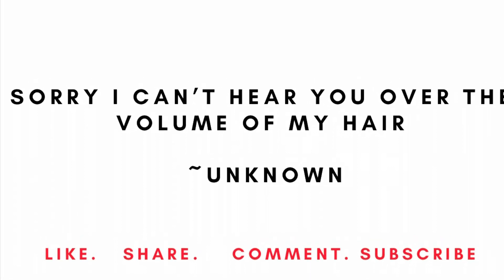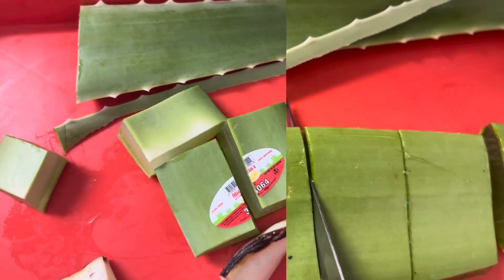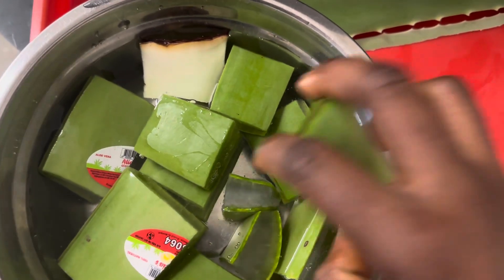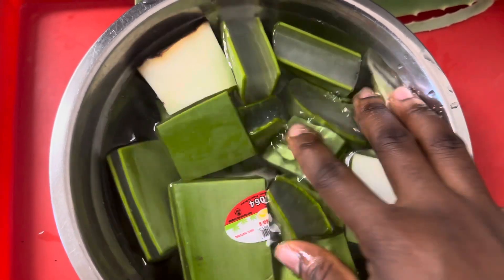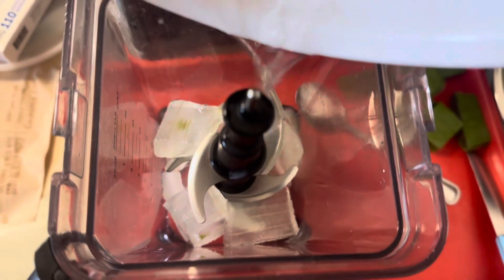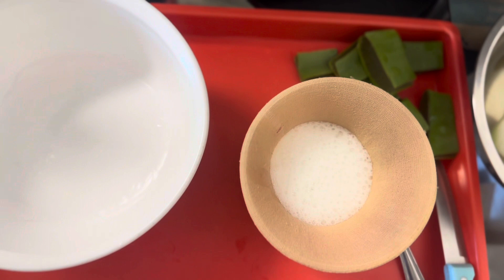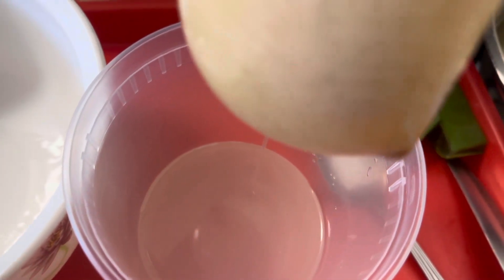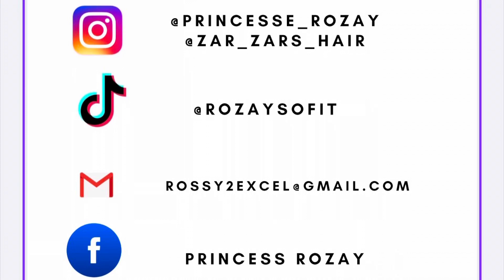ALOE VERA SCALP TREATMENT| HOW TO USE ALOE VERA FOR HAIR GROWTH| DAILY HAIR GROWTH REGIMEN| ALOE GEL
IN TODAY’S VIDEO WE WILL BE GOING OVER HOW TO MAKE AN ALOE VERA LEAVE IN CONDITIONER!

THINGS USED
~ ALOE VERA PLANT
~ BOWL
~ KNIFE
~ SPRAY BOTTLE
~ WIG NET/ STRAINER
~ BLENDER

BENEFITS OF ALOE VERA ON HAIR
- Natural detangler
- Reduces dandruff/ itchiness
- Natural shine
- Protects hair from UV rays
- Affordable
- Strengthens & repairs hair strands
- Promotes hair growth
- Cleans oily hair